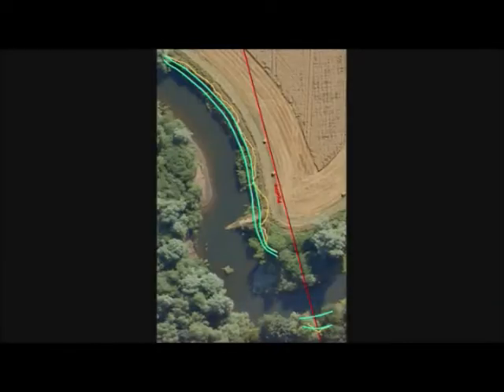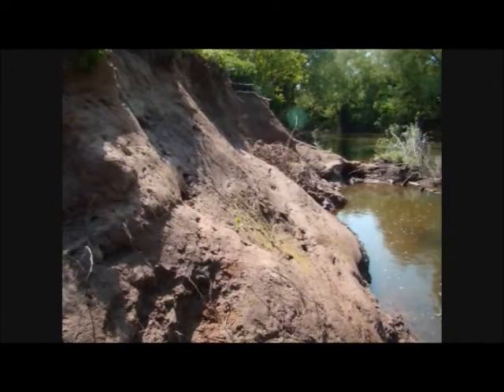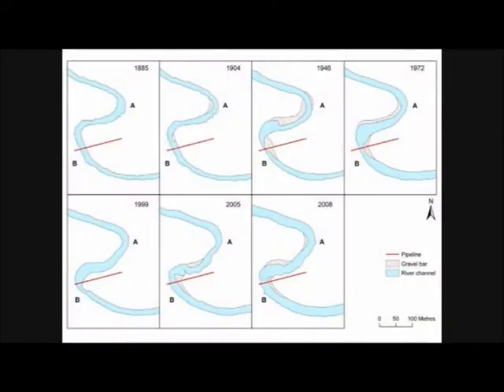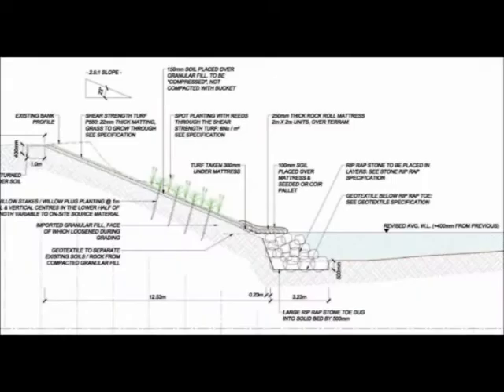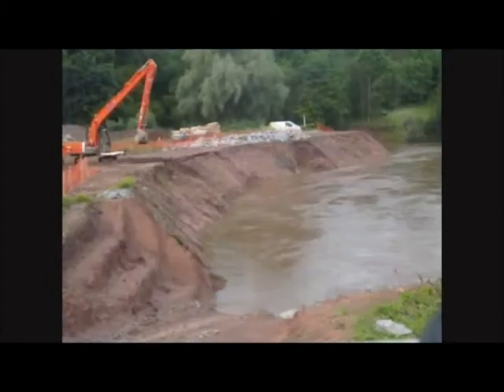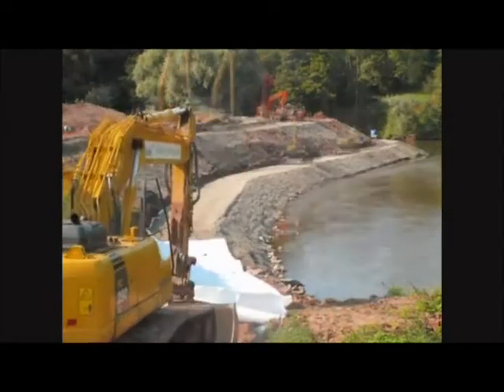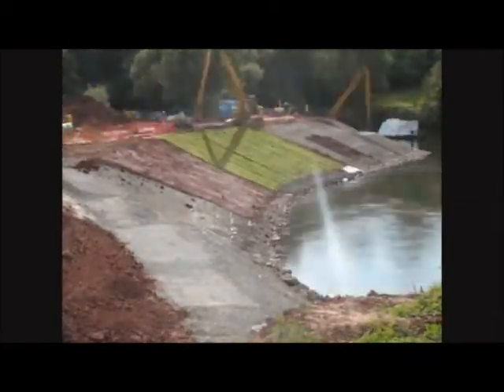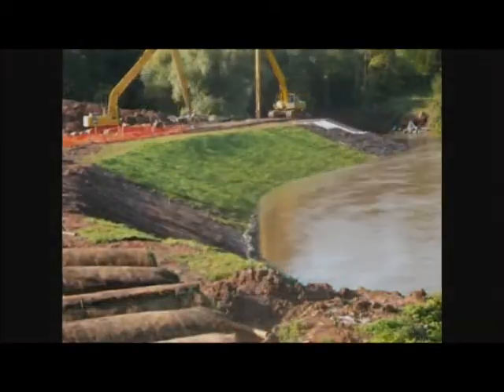River Teme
The River Teme where we undertook some extreme erosion control using our shear stress turf, rock mattresses and extremely skillful team.

The high pressure gas pipe was being exposed by the force of the river, our carefully designed plans have secured both the weak bank and the at risk pipeline whilst allowing the surrounding species of plants to recolonise the badly eroded banks.